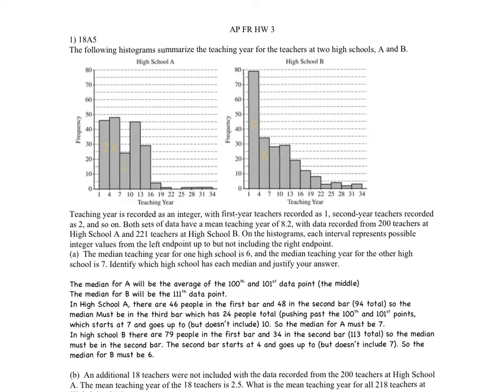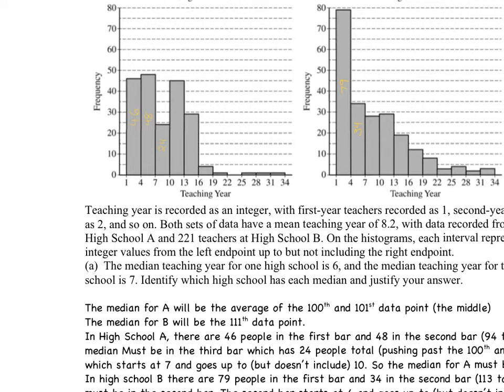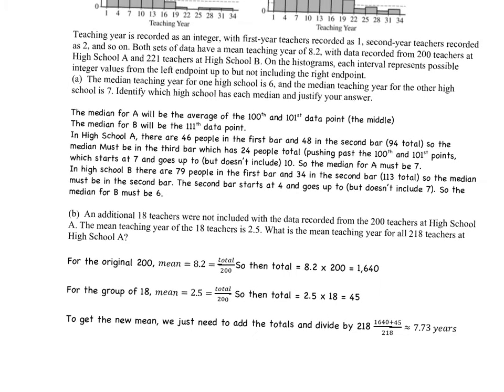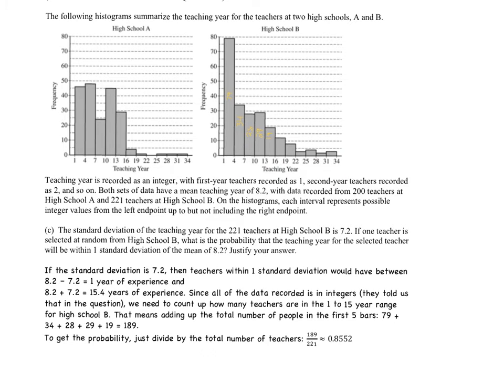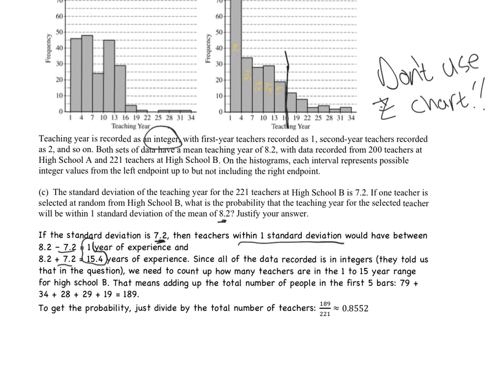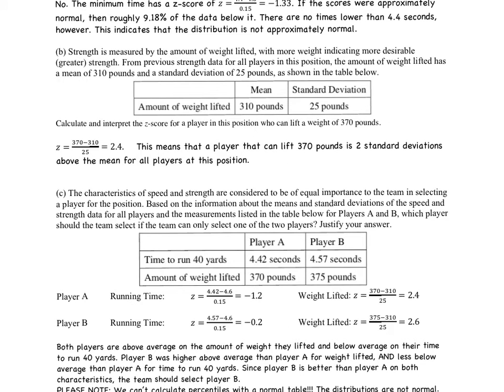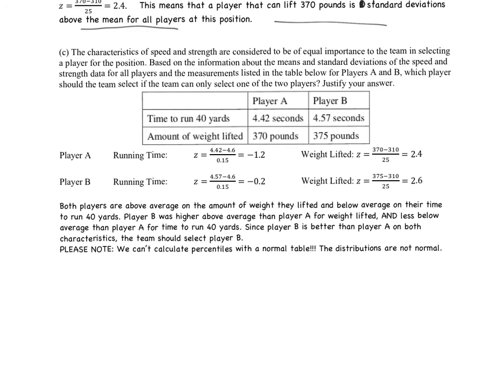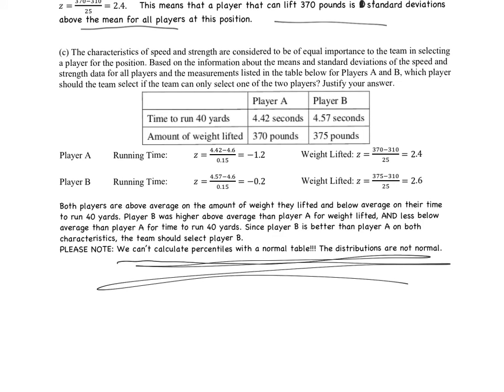AP FR HW 3 KEY